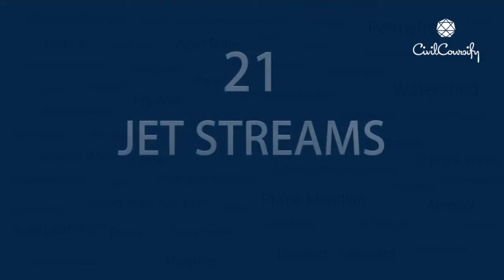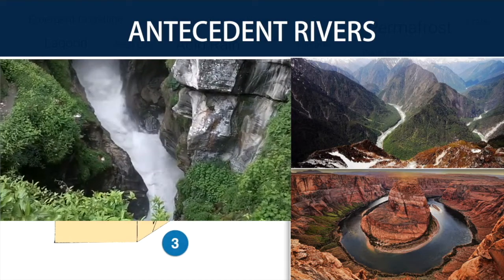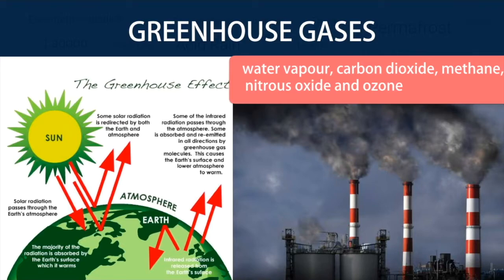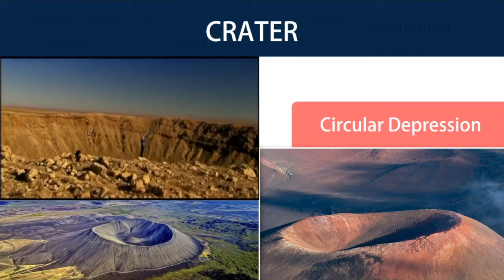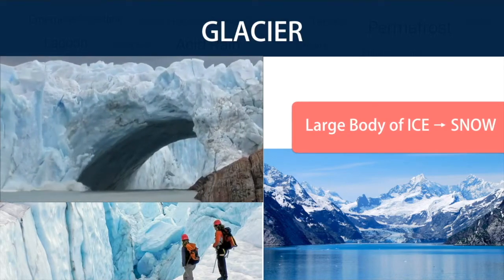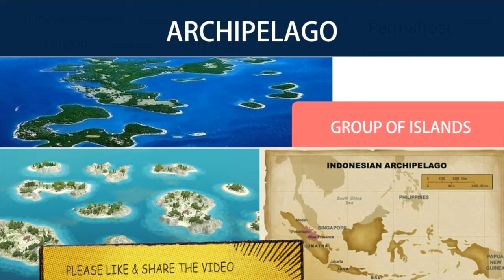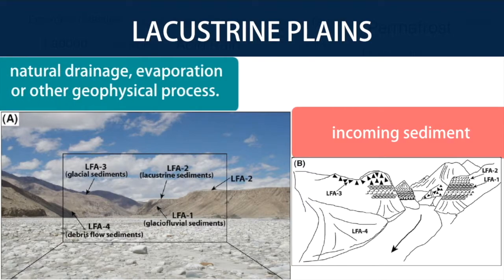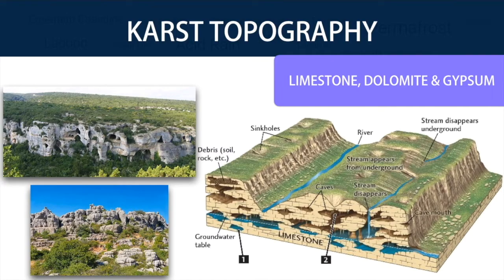PART - 3/5 | 50 GEOGRAPHICAL TERMS You Must Know for ANY EXAM | Samajho Learning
In this Video Series we'll define 50 Most Important Geographical Terms that You must know for any Exam. This will help you to understand Geography Concepts better and faster. Make sure you revise each one of them before the exam.

This Video Series has 5 Parts and this is PART - 3.

Link for PART - 4 : Coming Soon
Link for PART - 5 : Coming Soon

This is a Must Watch videos for those who are preparing for any Entrance Exam and also for those who have interest in Geography.

Quick revision Notes - PDF Notes for this Topic are available Learning.in/50-geographical-terms-must-know-exam-part-15/

Also watch: "MUST WATCH | KASHMIR - Article 370 & Article 35A | Why should they be ABOLISHED? | Samajho Learning"